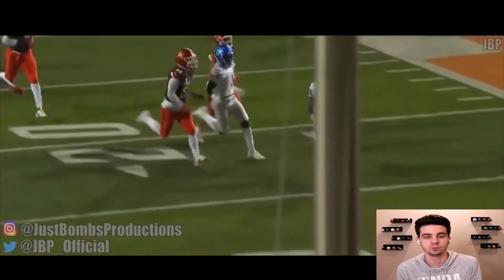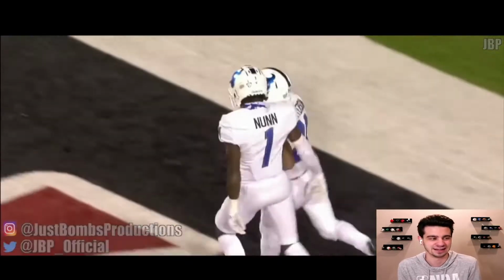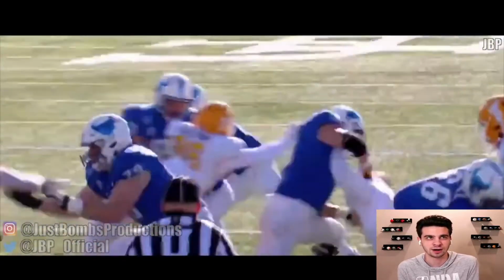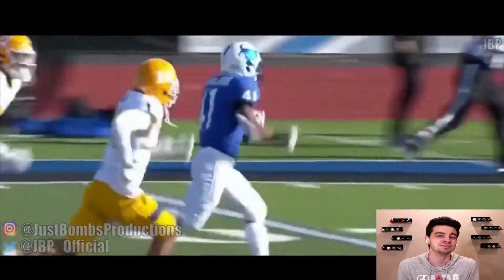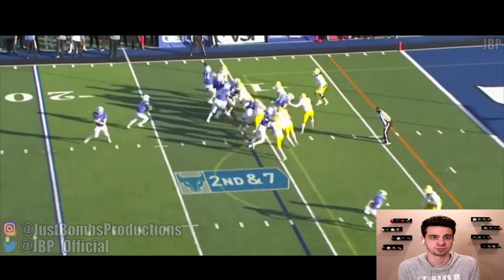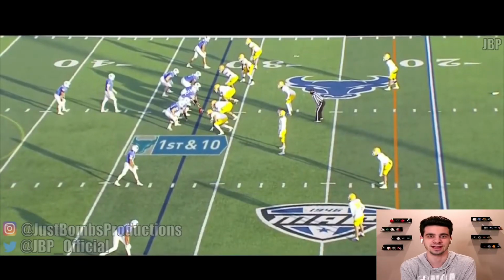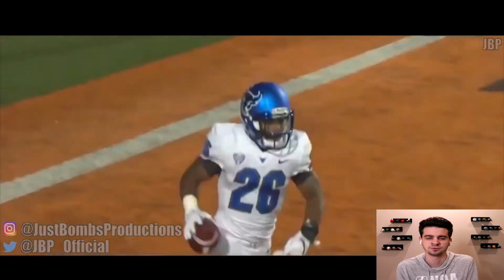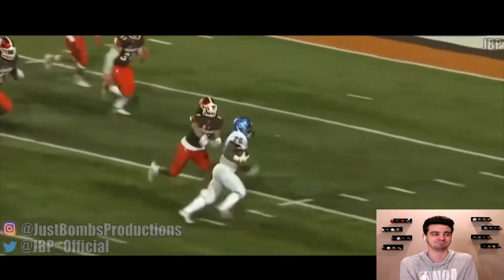*WASHINGTON RB* JARET PATTERSON PRE-DRAFT ANALYSIS - 2021 NFL Draft Rookies (Fantasy Football)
In this video Mike gives his JARET PATTERSON pre-draft analysis for the 2021 NFL draft.

JARET PATTERSON is a running back from Buffalo. Patterson is one of the most underrated 2021 nfl draft running backs. Jarrett Patterson reportedly signed with Washington as an UDFA

Welcome to Fantasy Vulture, your #1 source for 2021 fantasy football. Here at FV, Mike Kyle takes you through NFL analysis, NFL stats, player news, and so much more in order to help YOU win your fantasy football league. Mike’s three pillars are advice, data, and training.

REACTING TO JARET PATTERSON HIGHLIGHTS. We watch JARET PATTERSON Buffalo highlights.

Welcome to Mike's 2021 NFL Draft Rookie Profiles. Be on the lookout for a 2021 nfl mock draft! Get your fix for 2021 dynasty fantasy football and 2021 rookie drafts here!

Shoutout to JustBombProductions for the highlights!